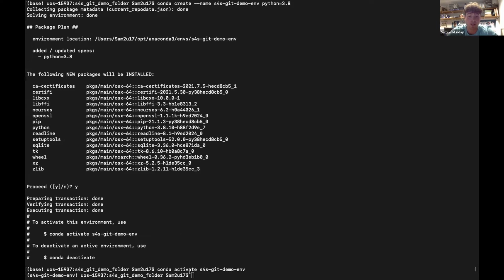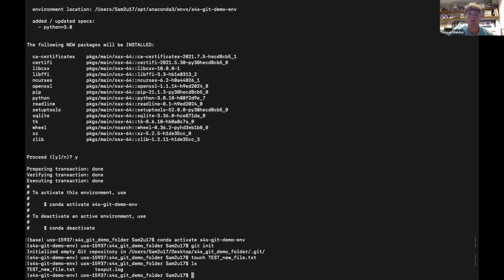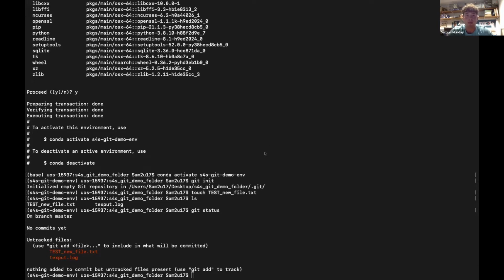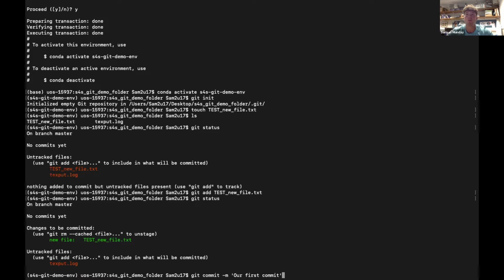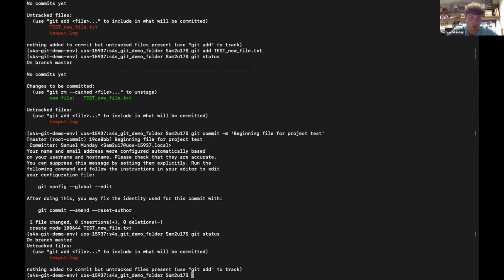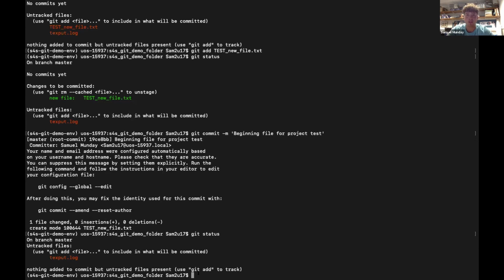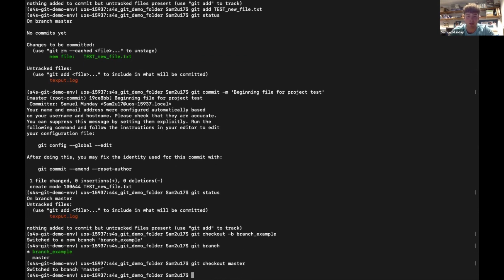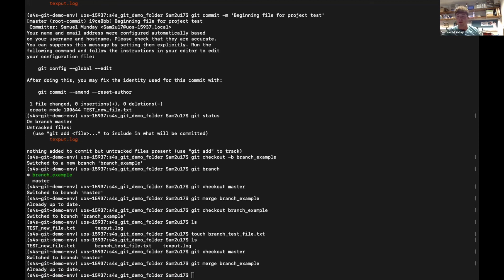Skills4Scientists - Version Control & LaTeX - Intro to Git - Mr Samuel Munday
This video was the second talk in the Skills4Scientists #3 - Version Control and LaTeX Session, which focussed on focus on teaching the basics of LaTeX and version control.

Intro to Git - Mr Samuel Munday

Bio: Samuel Munday is a Research Assistant at the University of Southampton. He is currently part of the ICURe programme, and his research focus is in the digital economy space, interviewing and working with industry to assess the need for systems that can automatically curate and contextualise information from paper records. Samuel graduated from the University of Southampton in 2018 with an MChem in Chemistry and Maths, and prior to undertaking his recent position, he worked as a Research Technician at the University, and was involved with a variety of different projects. He led the development and implementation of a machine learning platform for the polymeric materials sector, aiding them in bringing new products to market faster. He has also developed and helped deliver a Python programming course for undergraduate Chemists as well as being involved in assessing the ethical implications of implementing AI and data sharing across the food supply chain.